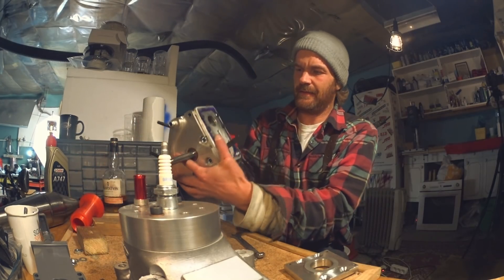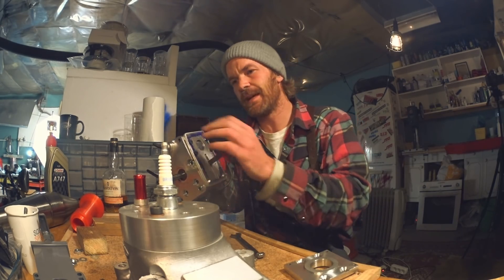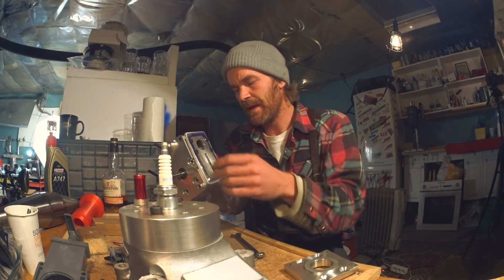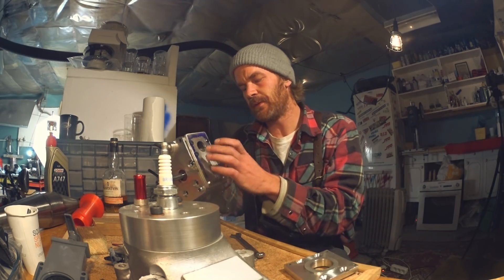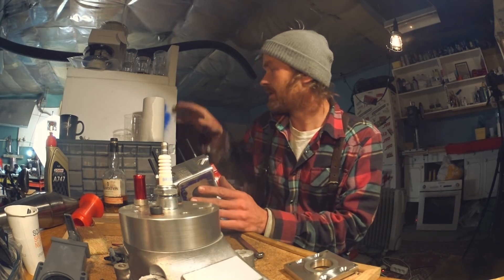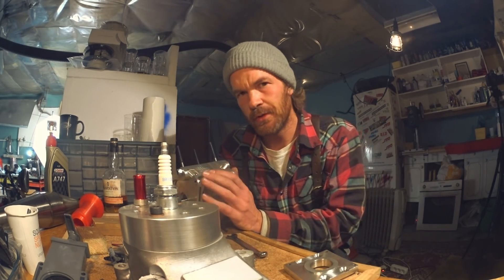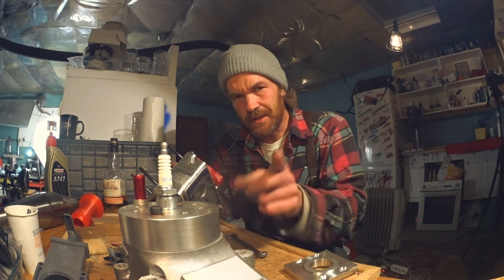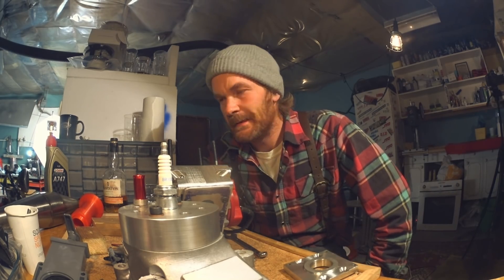Super Slim Flat Slide Intake - World's Most Powerful Two Stroke Ever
Making the flattest of all flat slide intakes